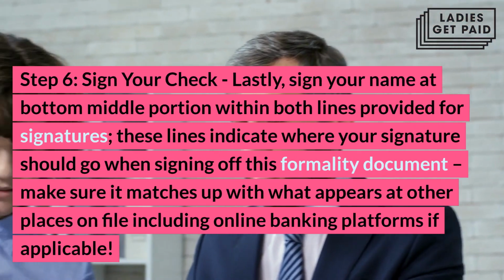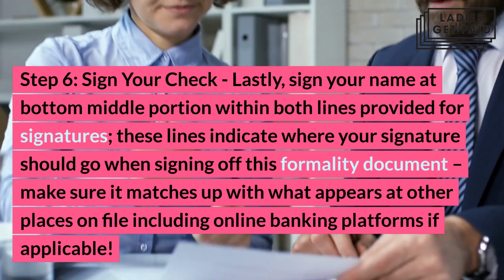How to Write a Check the Old Fashioned Way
Writing a check doesn't have to be intimidating. In this video, we provide you with a step-by-step guide on how to write a check correctly and easily! We will go through the supplies needed, the steps involved, and some tips for double checking your information before submitting it. With these simple instructions, you can write out payments with confidence in no time at all. So don't miss out - watch this video now and learn how to make writing checks easy!

💸 Track your net worth & get 3.3% APY on HYSAs with Personal Capital

Things you buy through our links may earn us a commission.

Now go get paid!